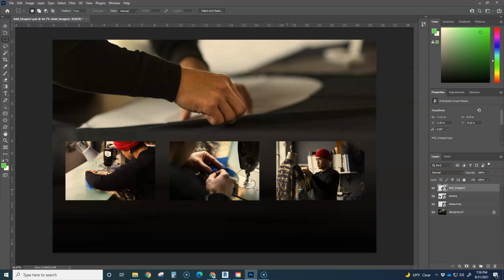01-intro to photoshop-insert image